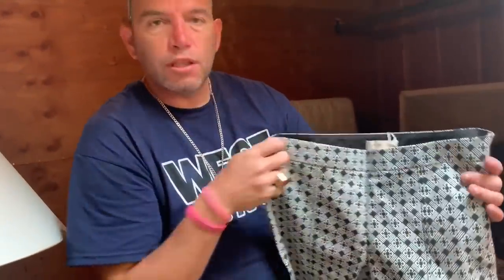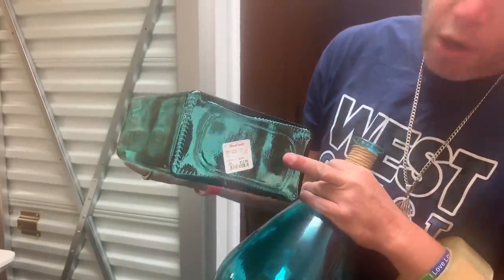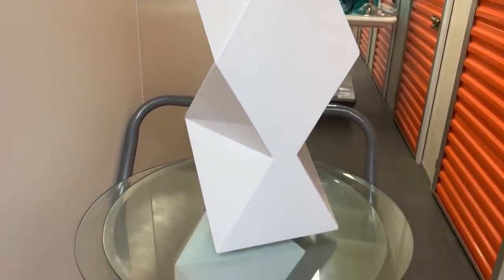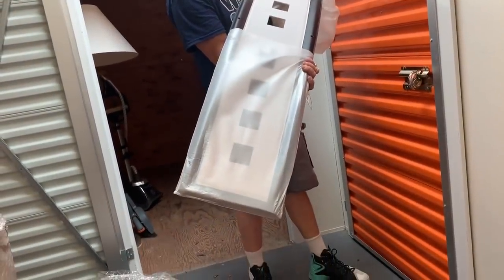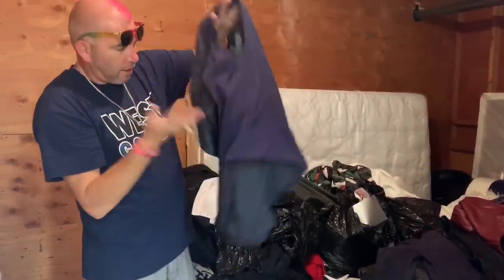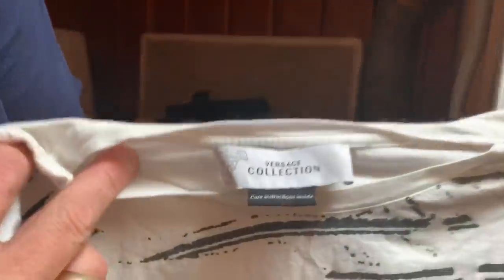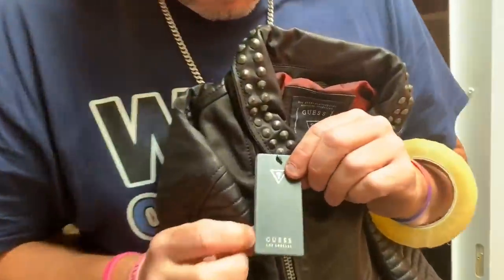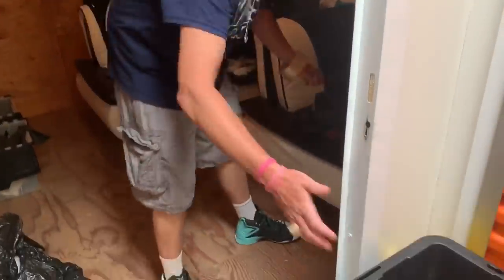Did I Buy KANYE WESTs Storage Unit!? I bought An Abandoned Storage Unit